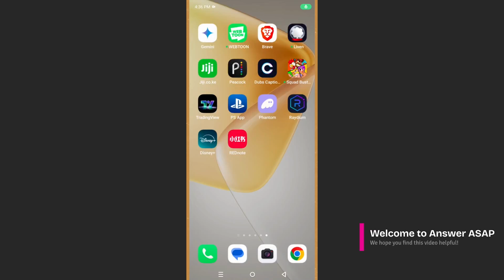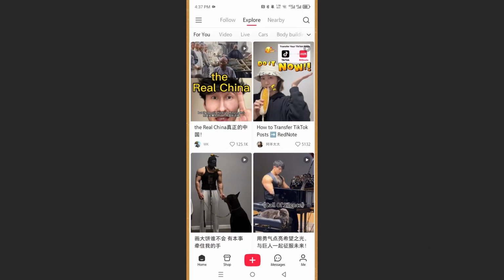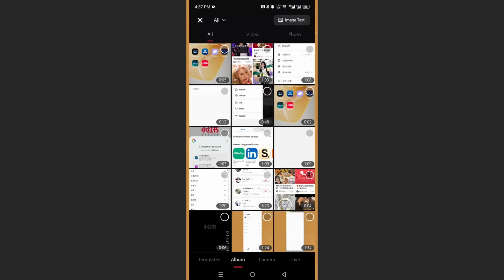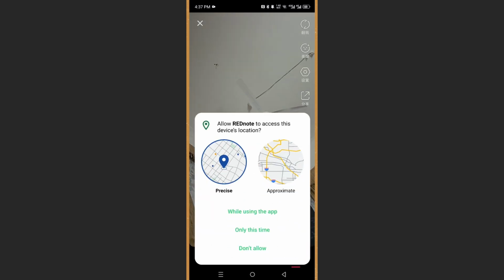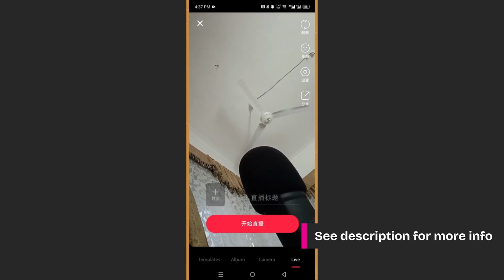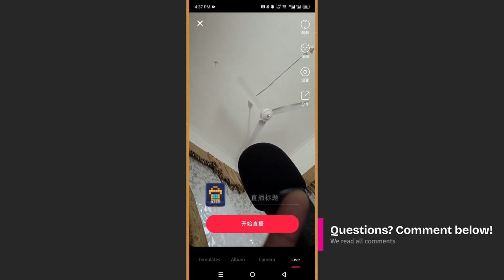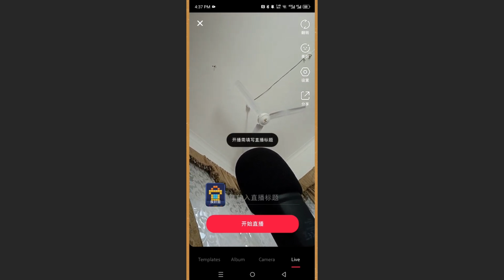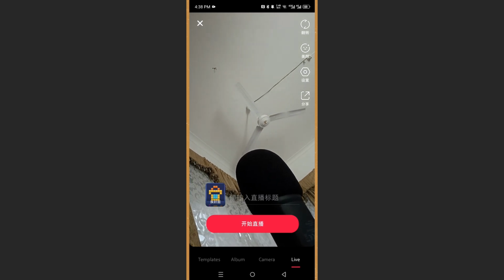How to go Live on RedNote (Step by Step)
Learn how to go live on RedNote with this step-by-step tutorial. Whether you're a beginner or an experienced user, this video will guide you through the process.